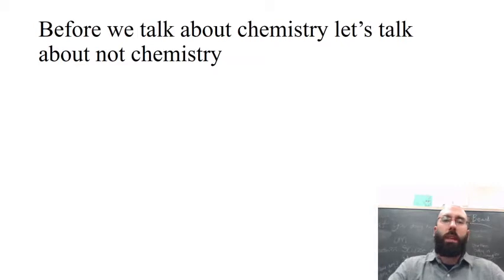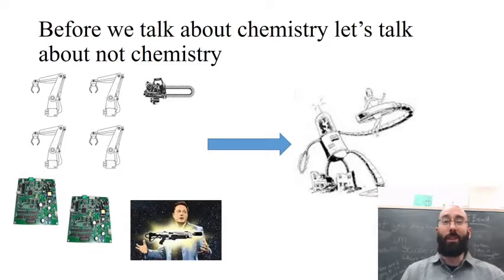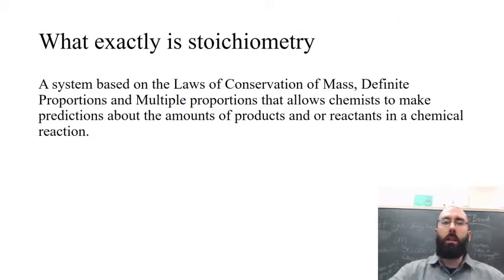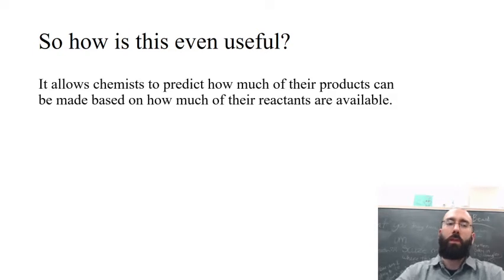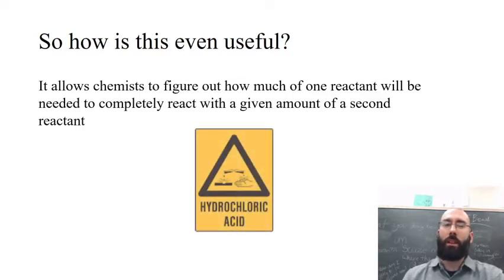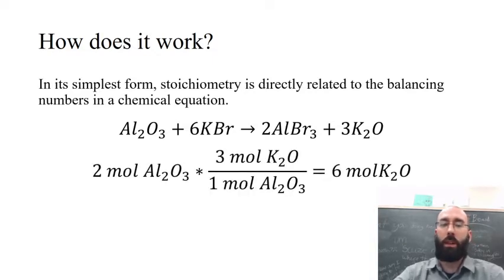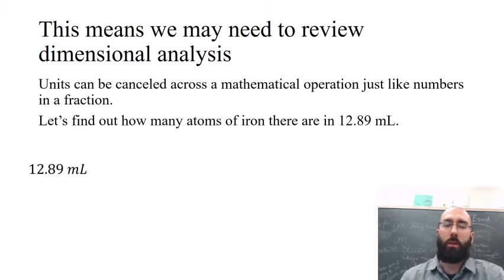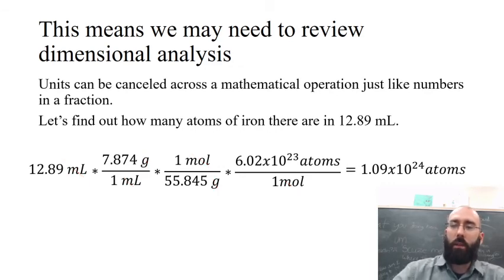Intro to Stoichiometry